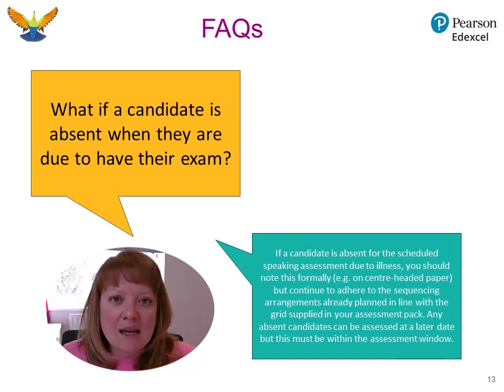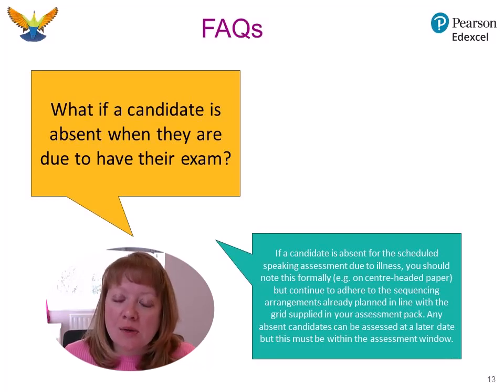GCSE Languages (2016) Speaking Exam Support - Bitesize video 1 - Pre-exam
This video covers frequently asked questions and advice from our assessment team related to the GCSE languages speaking exam. This is video 1 of 3 and covers issues prior to the exam.